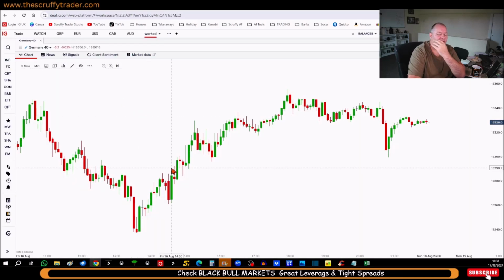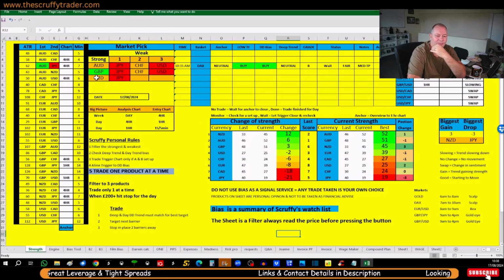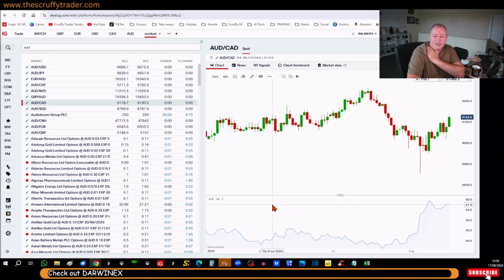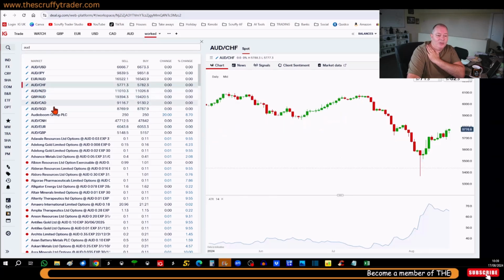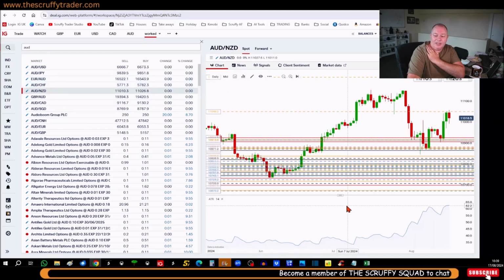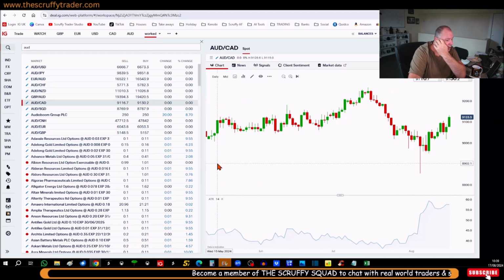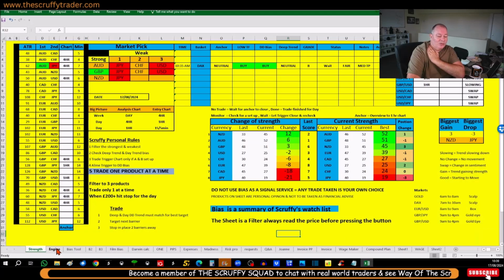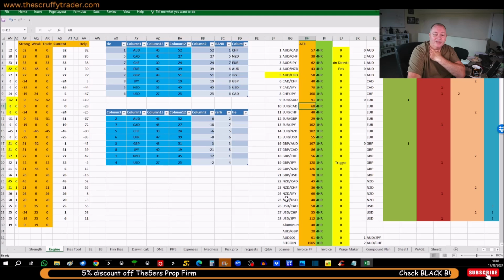UPDATE ATR = ASK SCRUFFY Esp 44